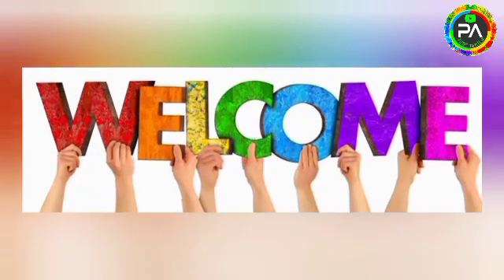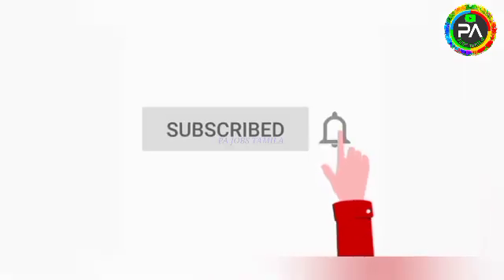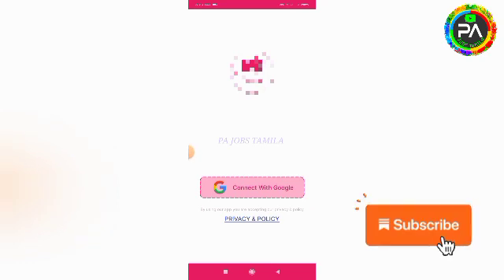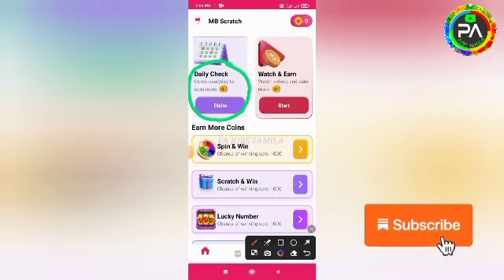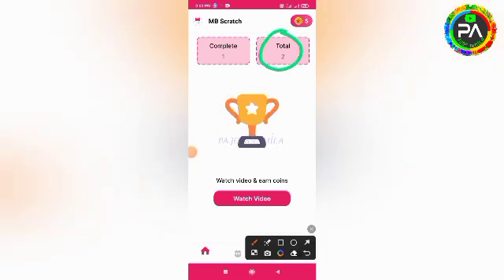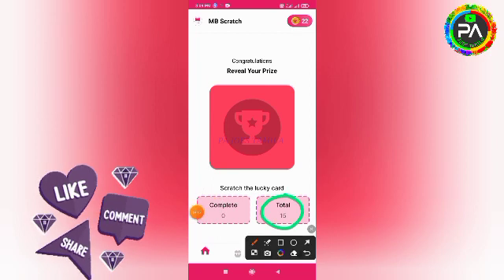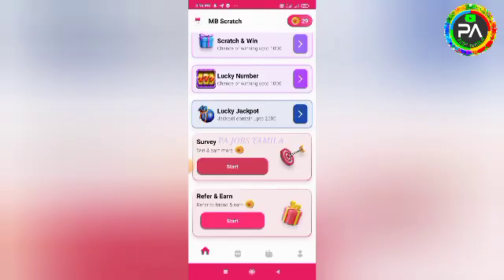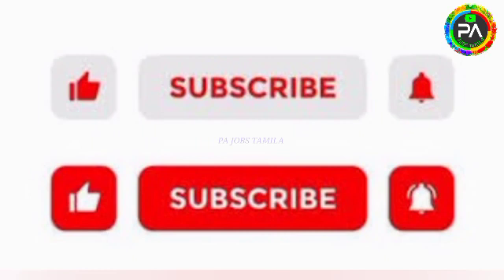🚀Earn : ₹100 + ₹100 (Live Proof)🔥Best Money Earning App| Spin Scratch செய்தால் போதும்|Part Time Job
🚀Earn : ₹100 + ₹100(Live Proof)🔥Best Money Earning App|Spin Scratch செய்தால் போதும்|Part Time Job Tamil | Earn Money | WATCH AND EARN|NEW EARNING APP TODAY|ONLINE PART TIME JOB TAMIL| Earn Money Online | PA JOBS TAMILA | Online Jobs At Home Tamil | MB Scratch App | New order Grabbing App | Captcha Typing Job | Mobile Typing jobs | Work From Home Job | Scratch and Earn | Without Investment Jobs | Online Part Time Job Tamil|Earn Money Online |Work From Home Jobs | Earn Money Online At Home Tamil | New Power Bank App | Spin And Earn | Typing Job | Form Filling Job